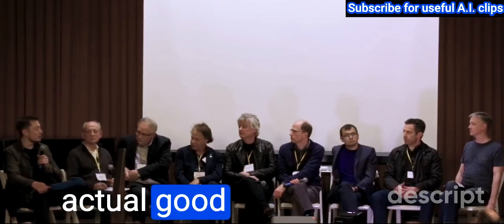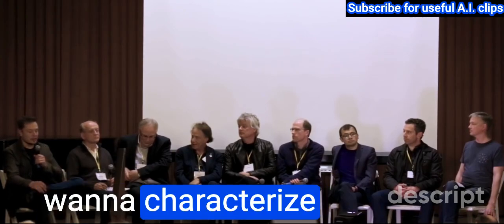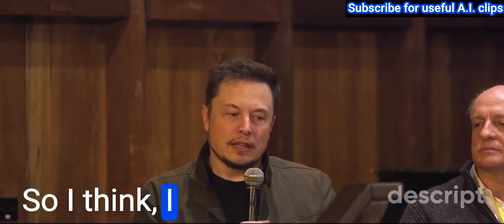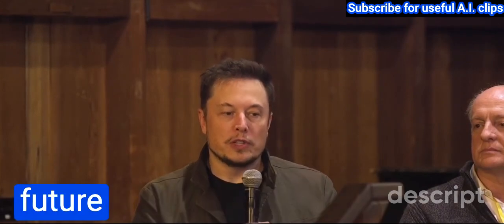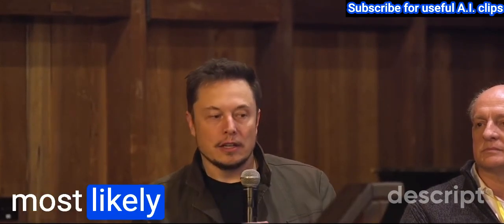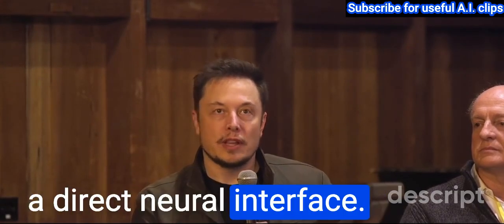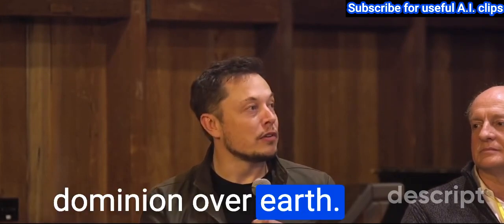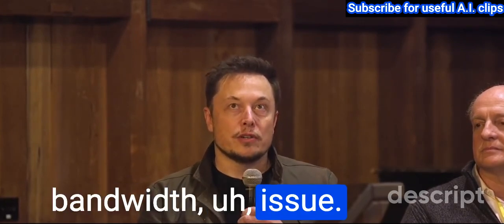Elon's PLAN to Deal With A.I.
Do you Agree or Disagree?

artificial intelligence, ai, future, elon musk, openAI, chatGPT, GPT4

Credit: Future of Life Institute